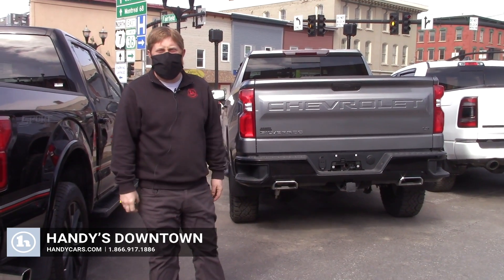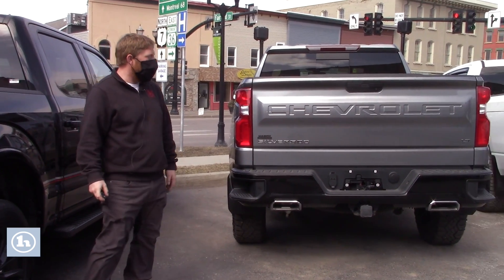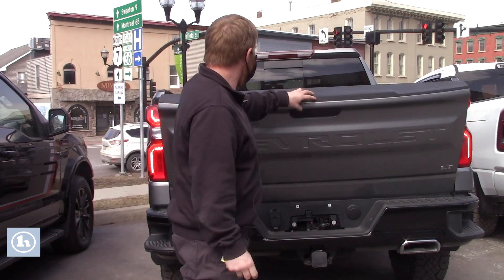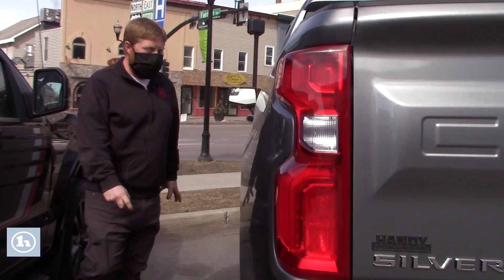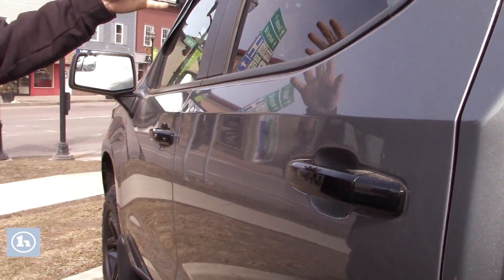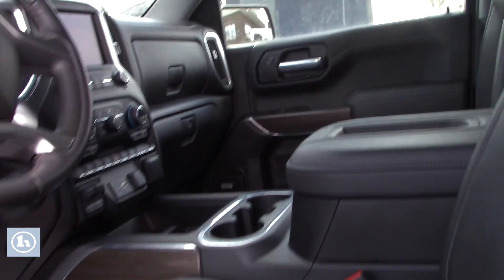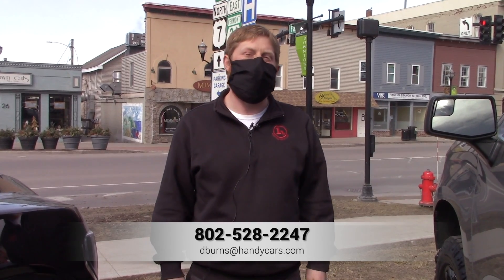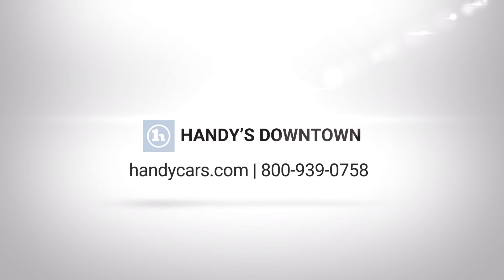2020 Chevy Silverado for Andy from David